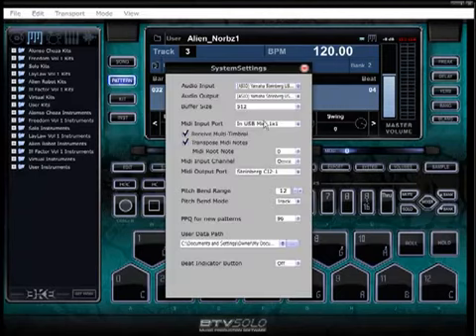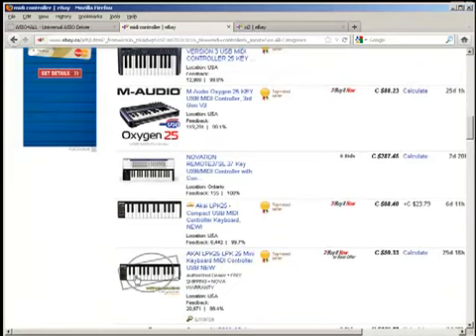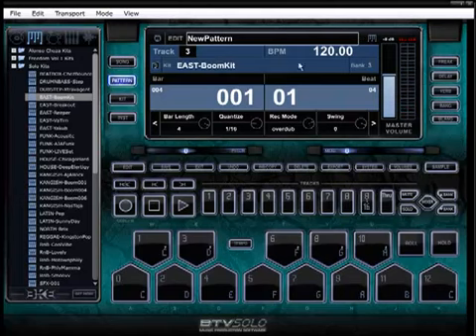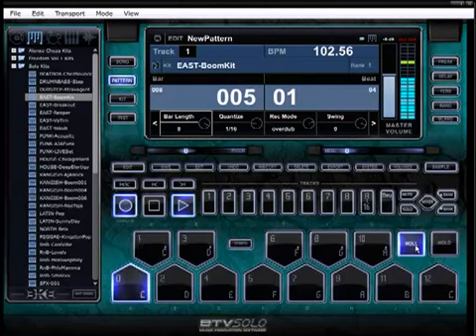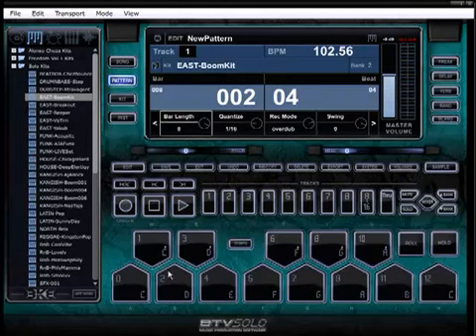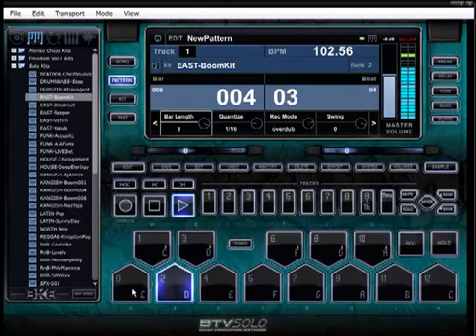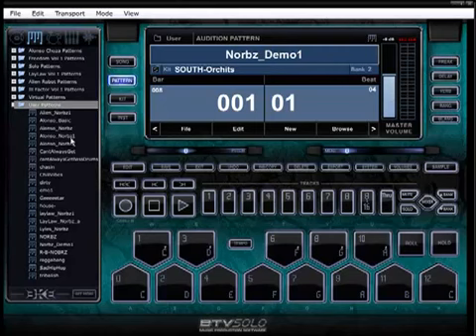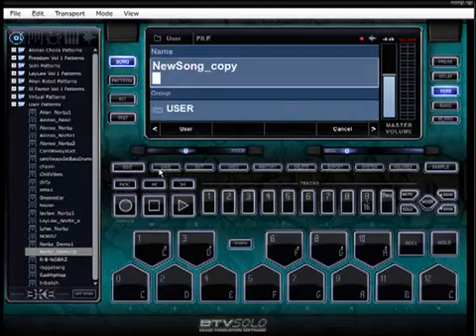Make HipHop Beats 2014 | How To Make Your Own Hip Hop Beats With BTVSolo